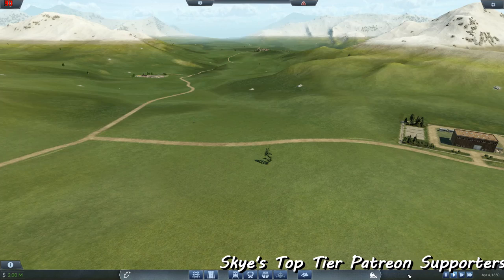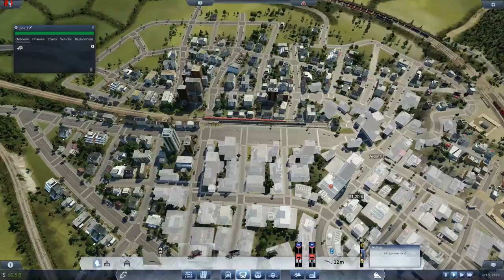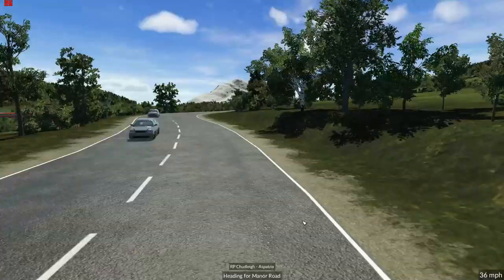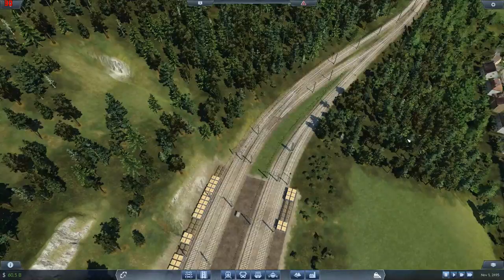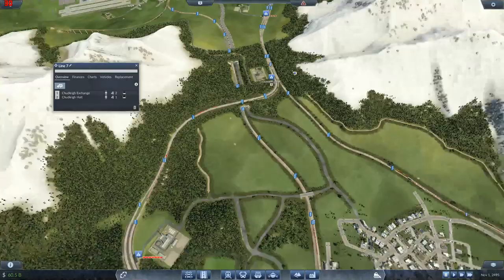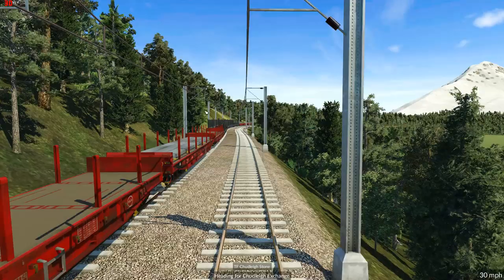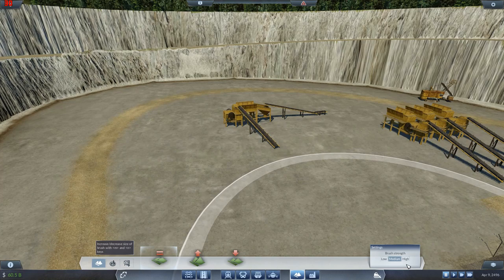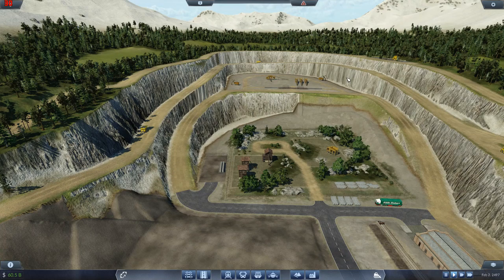►THE EVOLUTION OF CHUDLEIGH VALLEY!◀ Transport Fever EPEC Challenge Ep 91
Trains, Boats, Buses and Planes - Transport Fever Gameplay / Let's Play - The EPEC Challenge! Trying to transport every product to every city on the map!

CPU: Intel i7-4790k @4.4 GHz
RAM: 16GB
GPU: MSI NVIDIA GeForce GTX 1080 GAMING X 8GB GDDR5X

End Titles Music:
Tobu - Candyland